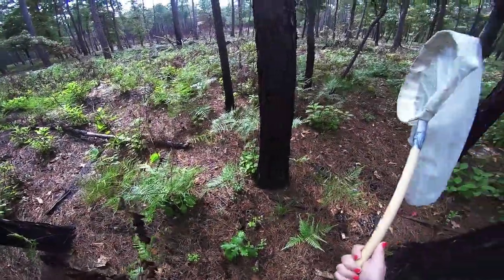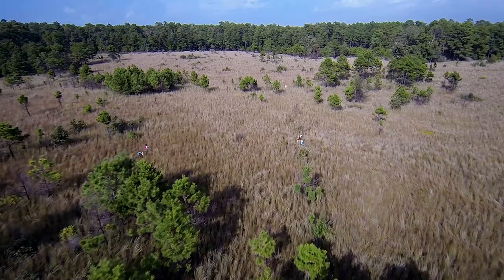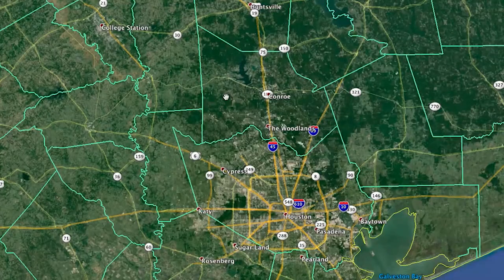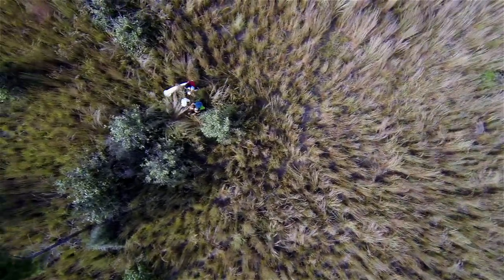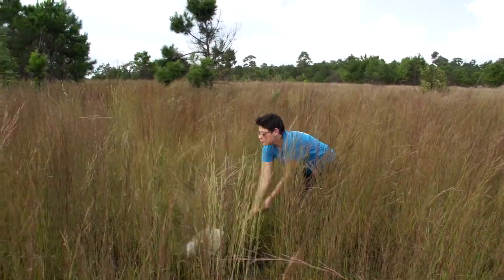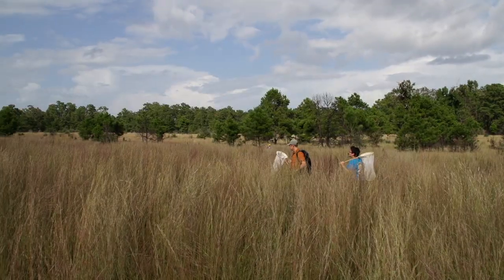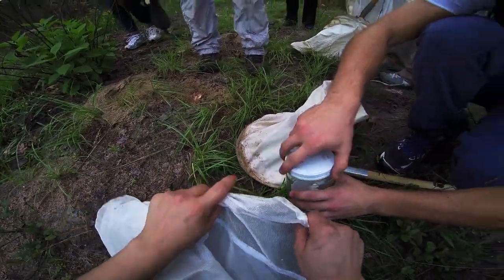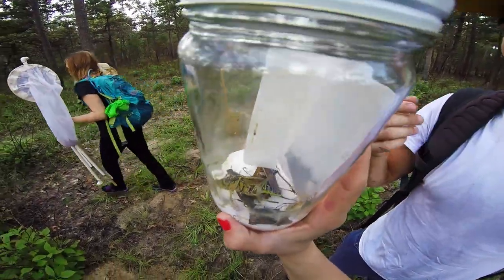"Bugs all day." Rice students count insects for a healthier ecosystem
Cook's Branch Conservancy doesn't look like a classroom, but that's just what the 5,600-acre nature preserve in Montgomery County, Texas, became for a group of Rice University students studying insect biology.